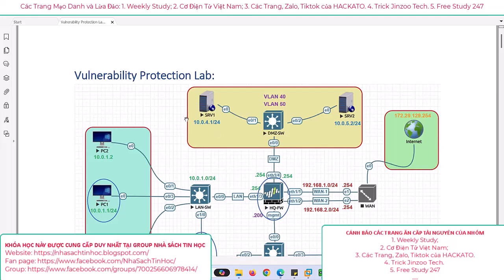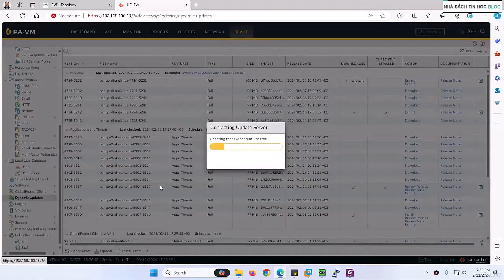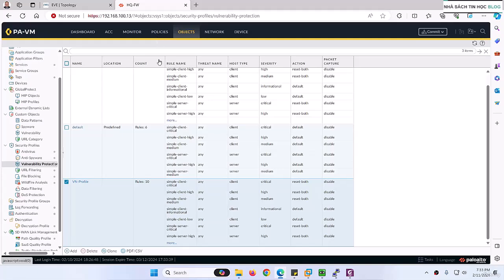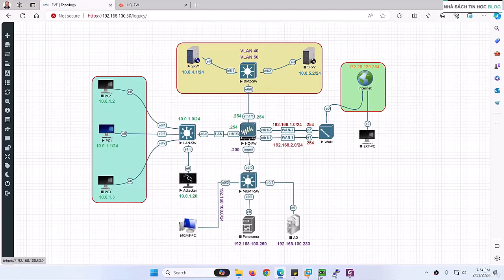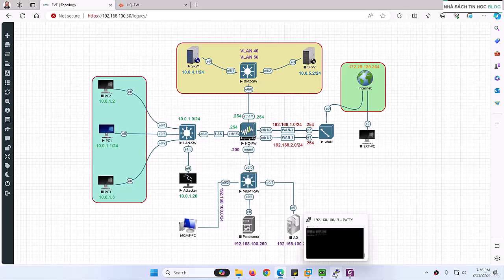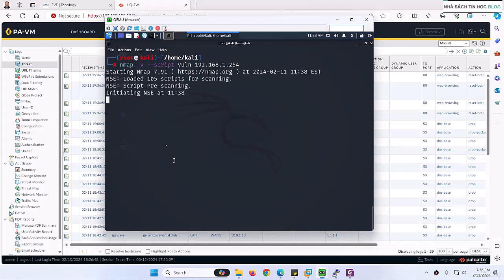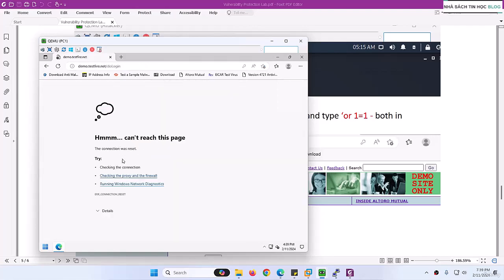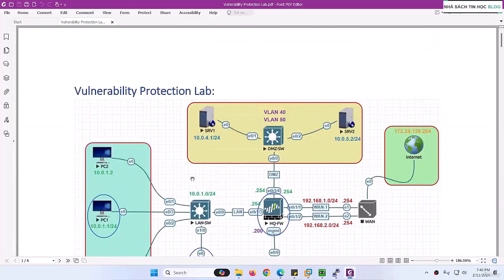52 Practical Lab of Vulnerability Profile